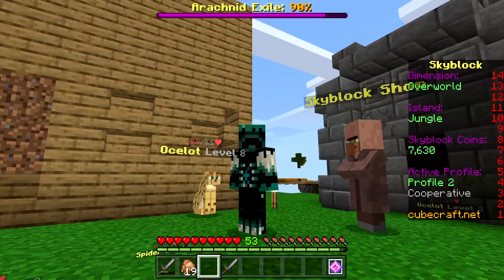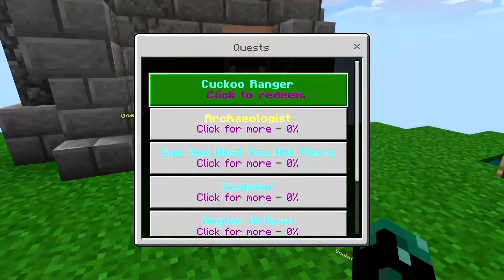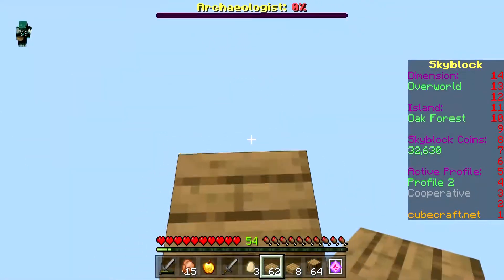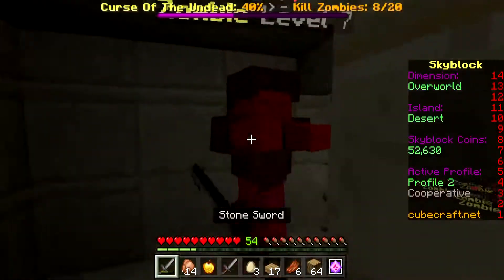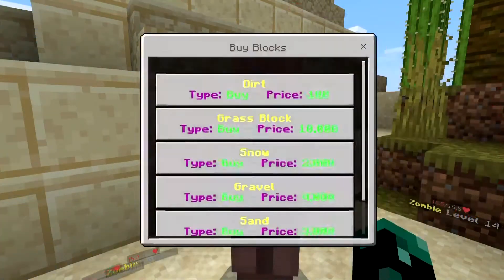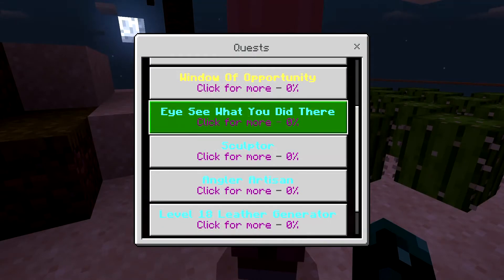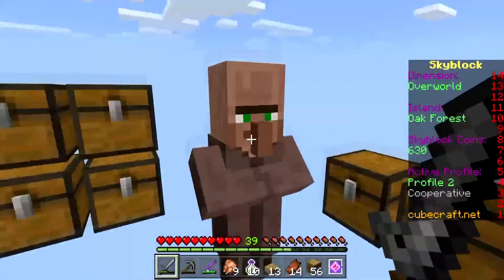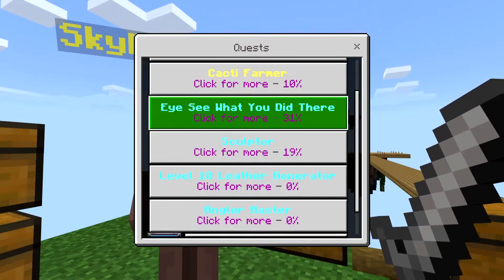Minecraft Bedrock | THE NEW ISLAND | Skyblock ep6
In this video we are back on minecraft bedrock playing on the cubecraft server, today we are back with episode 4 of the skyblock series, if you enjoy and wanna see more videos on bedrock edition leave and like and subscribe